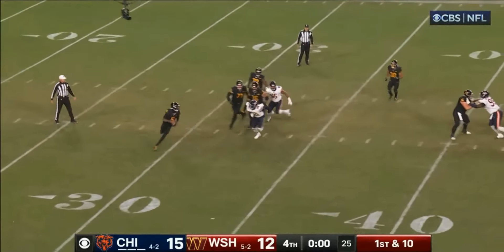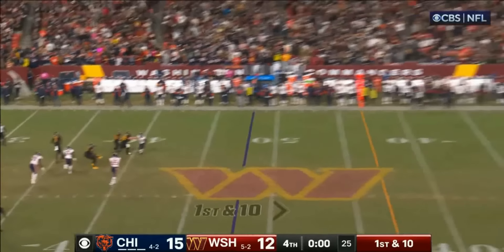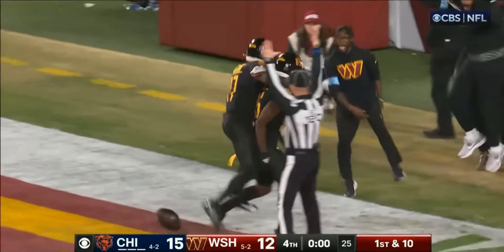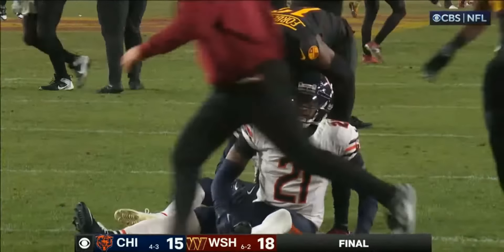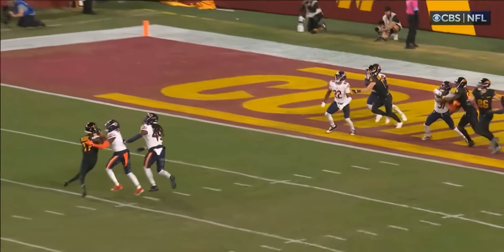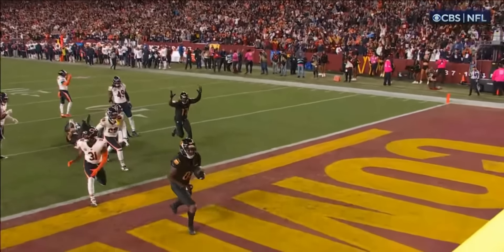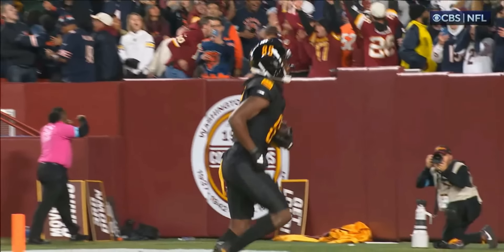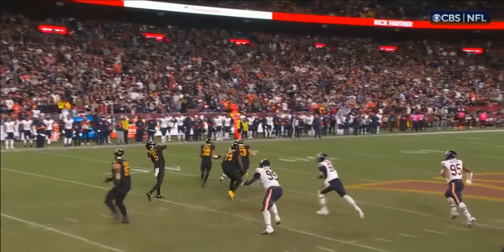Washington Commanders Hail Mary Maricle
Washington Commanders Hail Mary Maricle vs Chicago Bears 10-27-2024